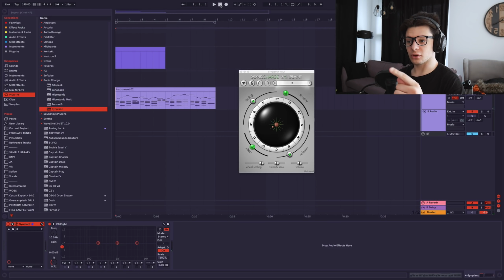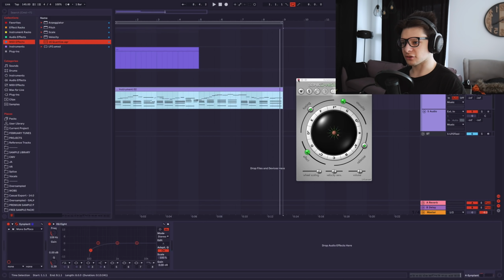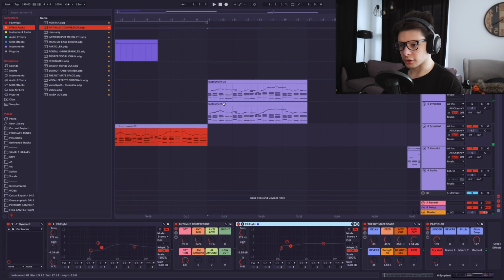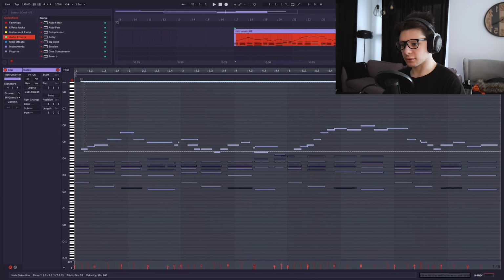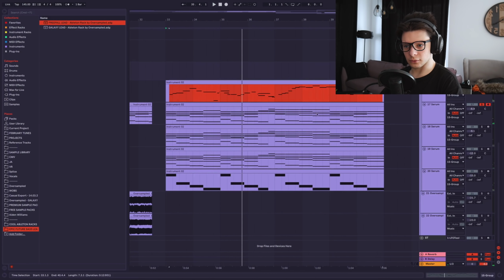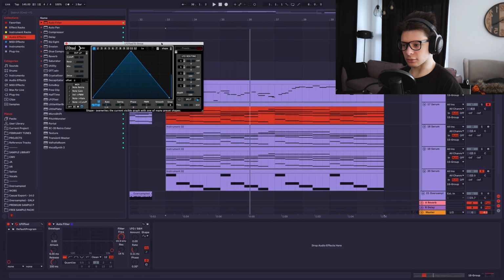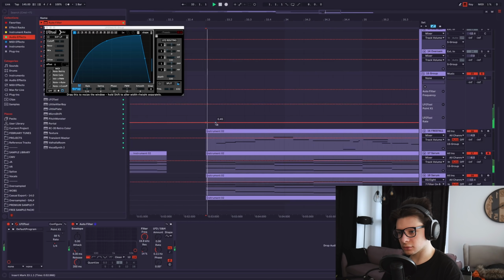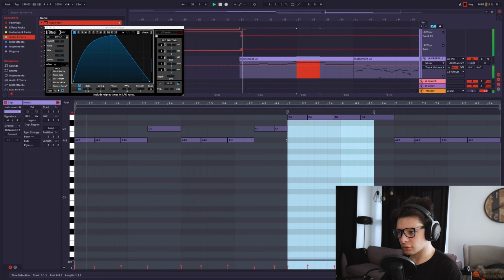Future Bass From This MIDI Sounds SO GOOD!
In this video we're discovering what is THE MYSTERIOUS FUTURE BASS MIDI LOOP 🤔 🤔 🤔

🔥Oversampled BESTSELLERS🔥
GALAXY - Future Bass Sample Pack: